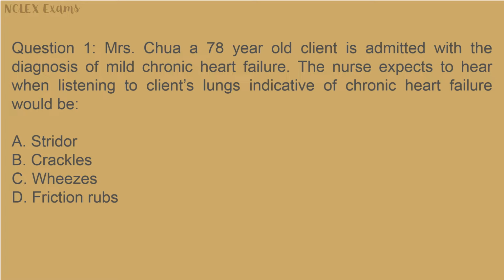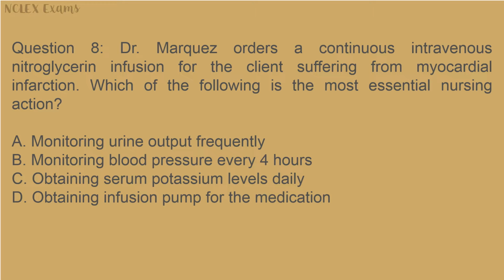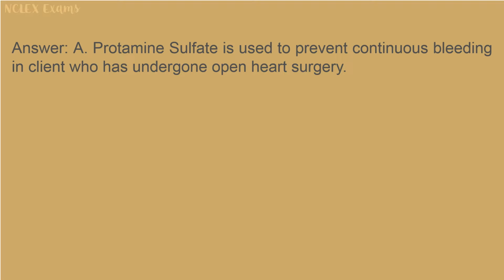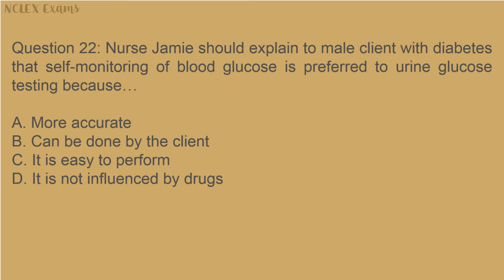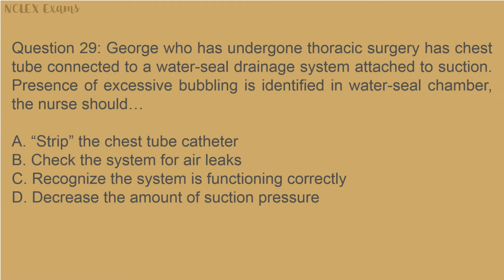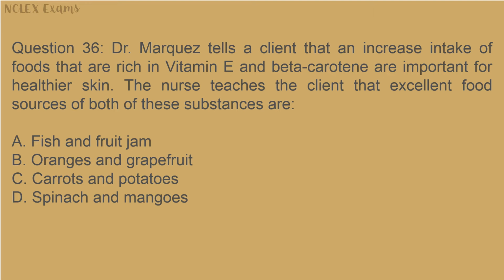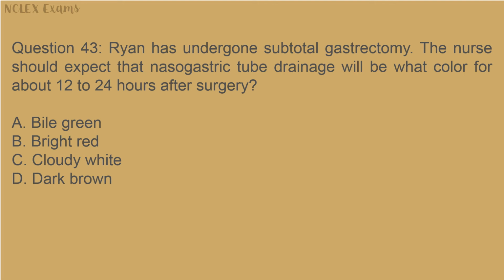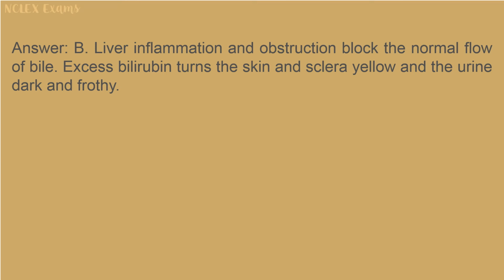Medical Surgical Nursing Exam 1 (61)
Take this free Medical Surgical Nursing Exam to see what types of questions are on the Medical Surgical Nursing Exam.

To prepare for your licensure exam, see the complete Medical Surgical Nursing Exam by nursing experts.